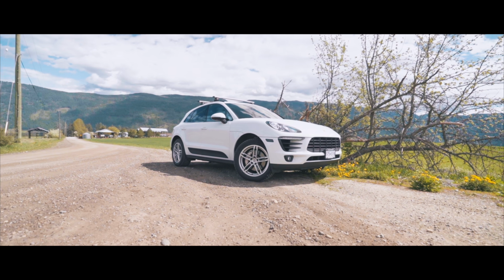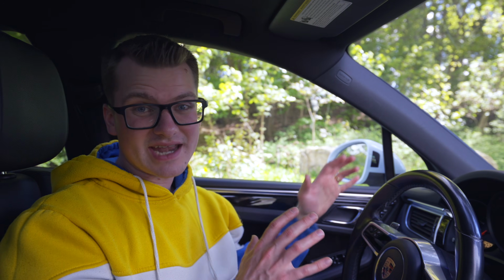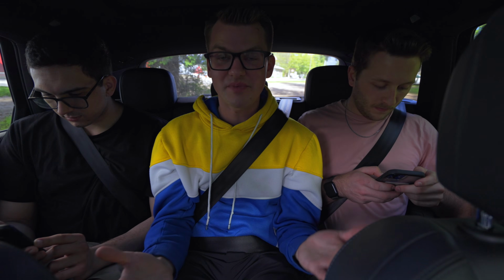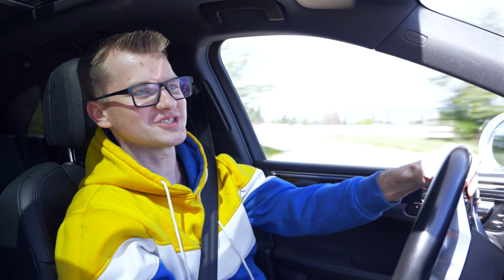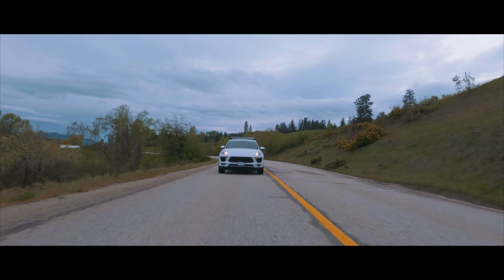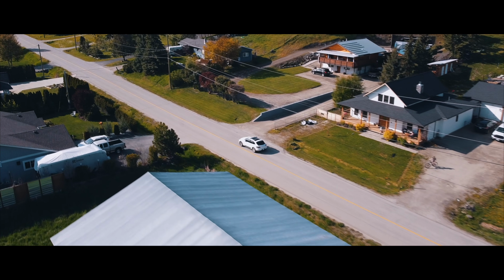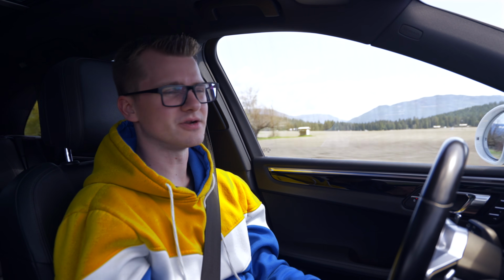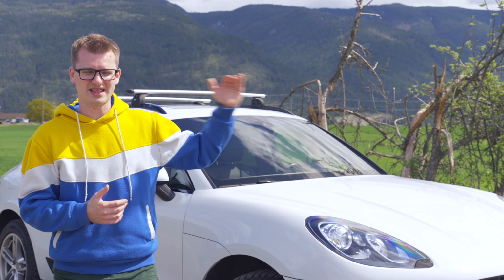Should YOU Buy A Porsche Macan S?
In this video we take a close look at the reliability, technology, and design of the 2017 Porsche Macan S to see if the hype surrounding the car is correct.
Does this SUV successfully convince you that you are driving a sports car and its it even practical?
Find out this and more in this video!

If you have any questions of comments, please leave them in the comments!!